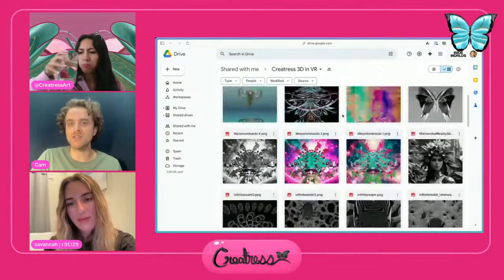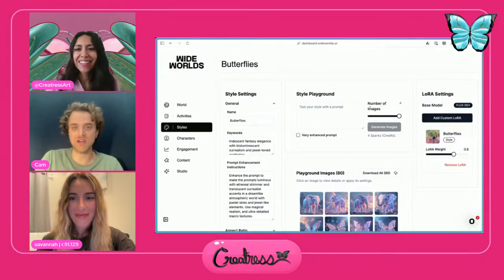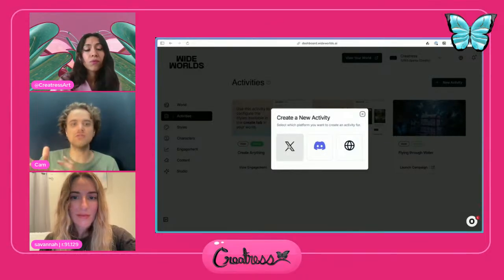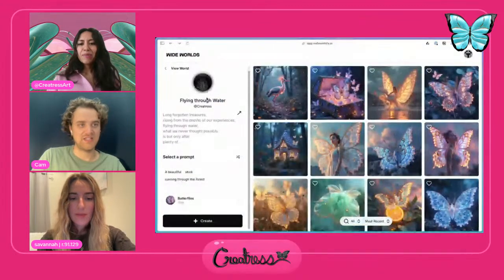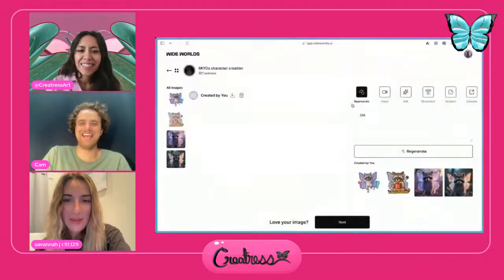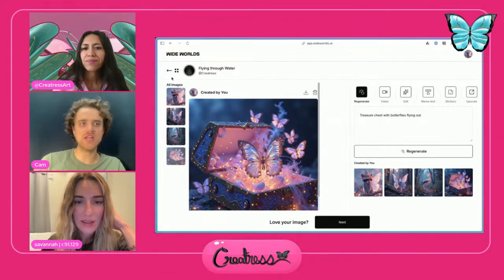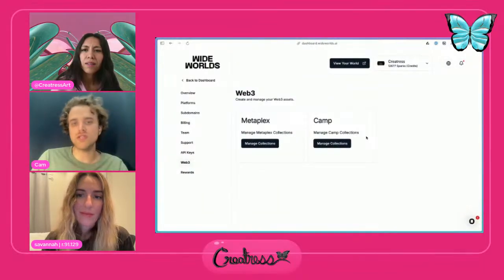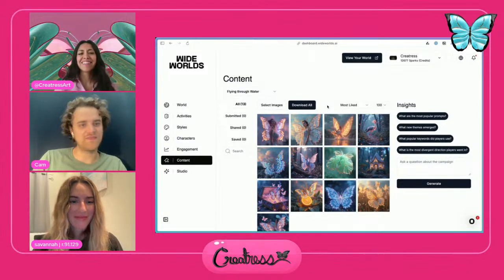Creatress TV: Realtime World Building with WideWorlds Ai!